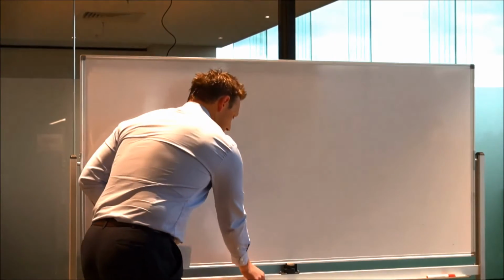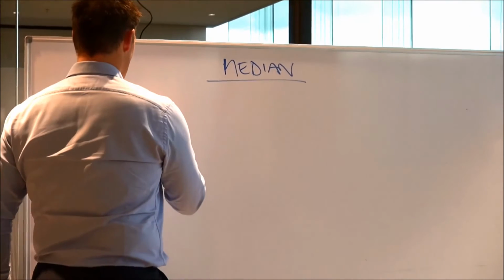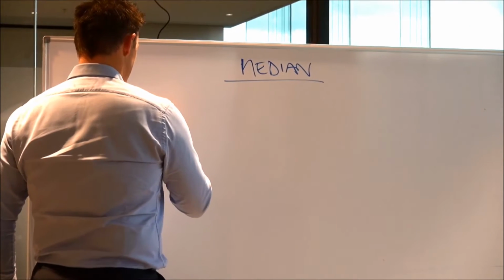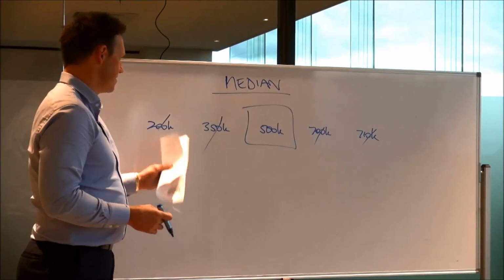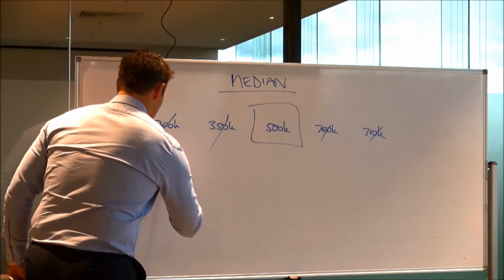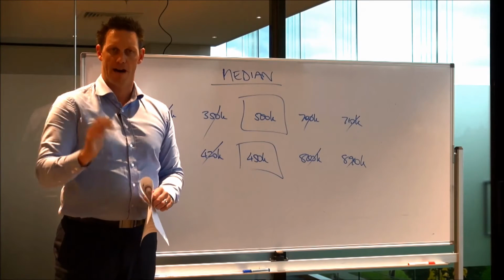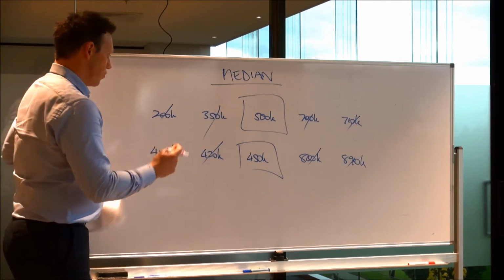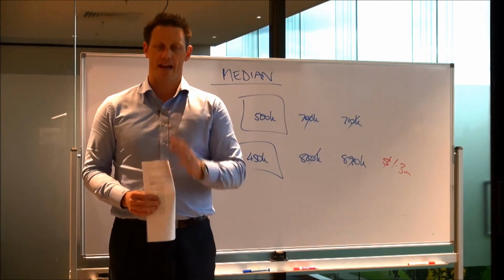Two important lessons for property investing beginners – Property WOD |Ep. 235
Supply and demand, along with how to calculate the median house price are two fundamental lessons a property investor must learn. Take a refresh on how to understand these two important investing aspects, in today's Property Wealth Workout of the Day.